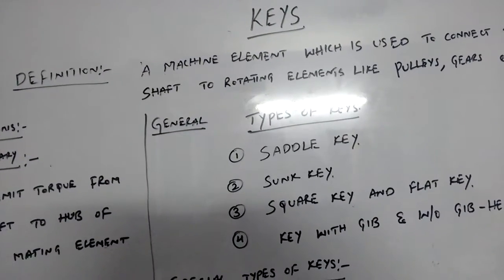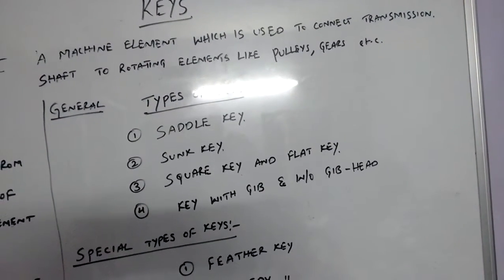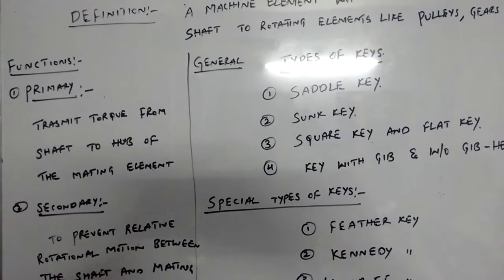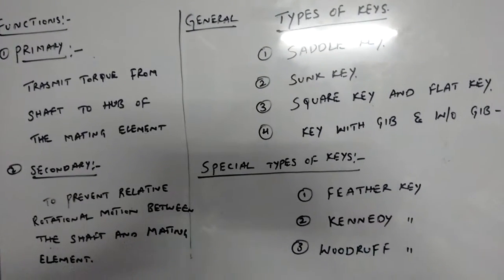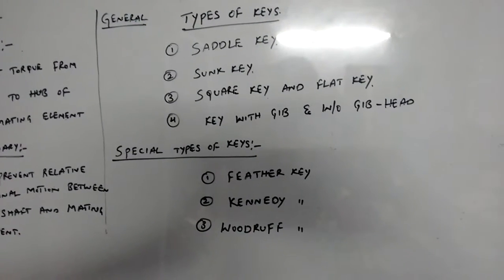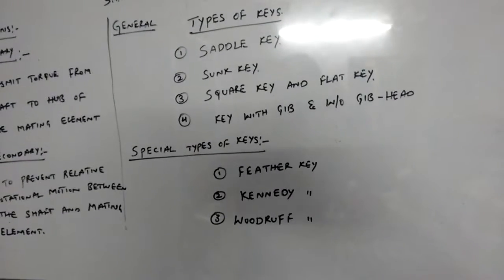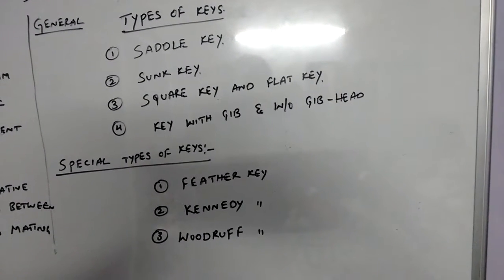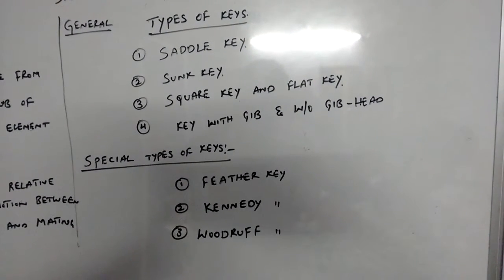INTRODUCTION TO MECHANICAL KEYS